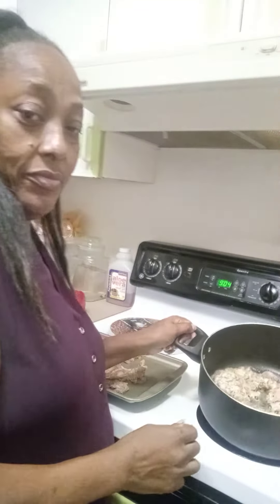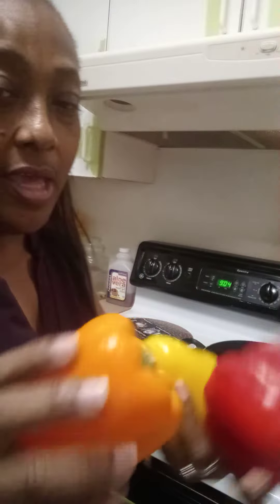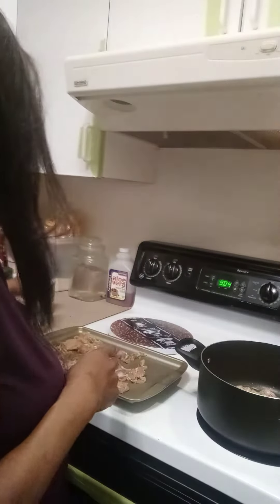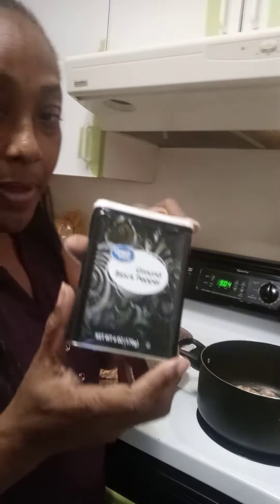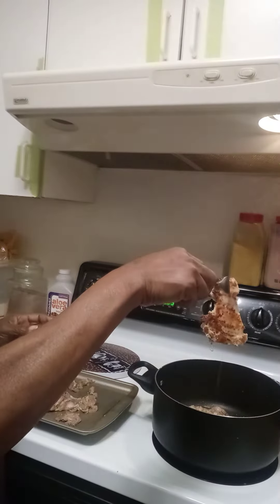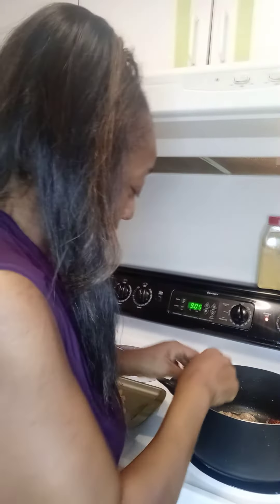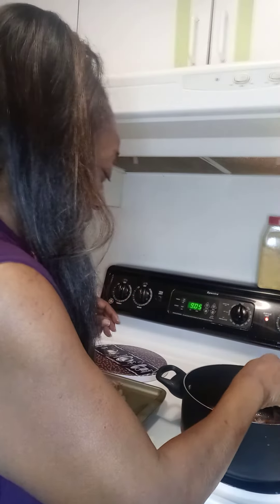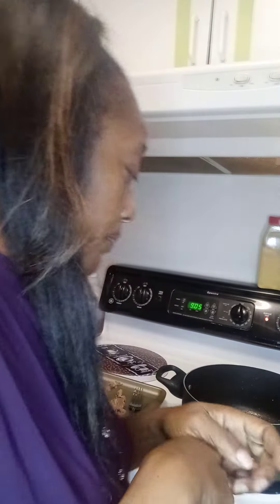My Brown Stew Chicken